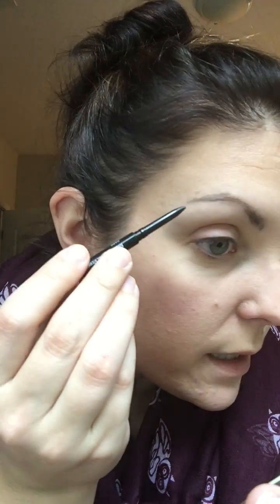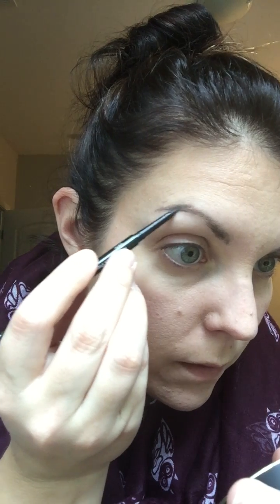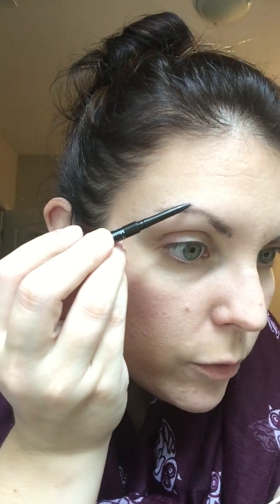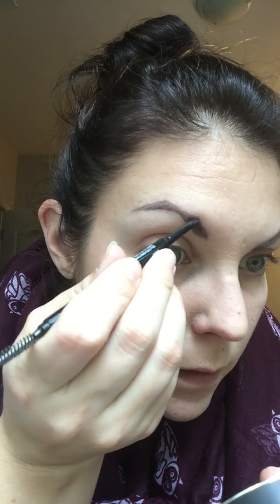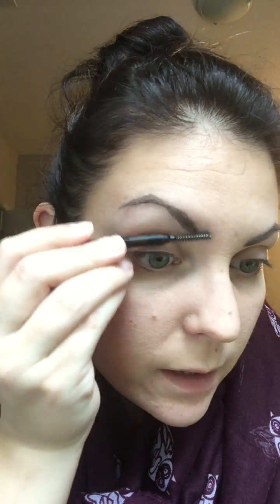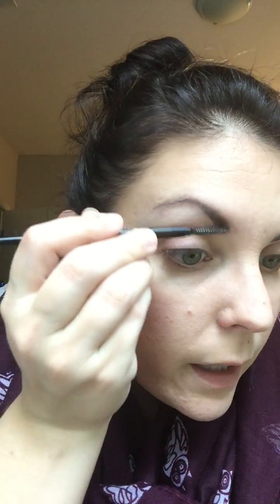Brow tutorial using Younique brow liner and gel.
to find out more.